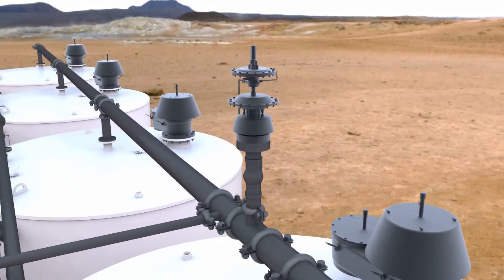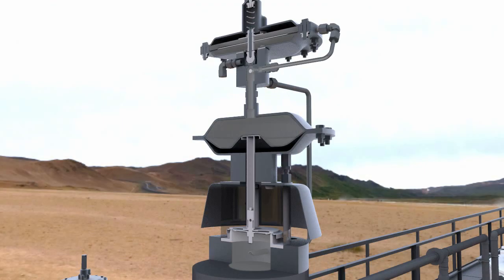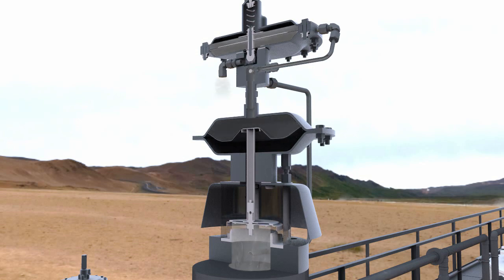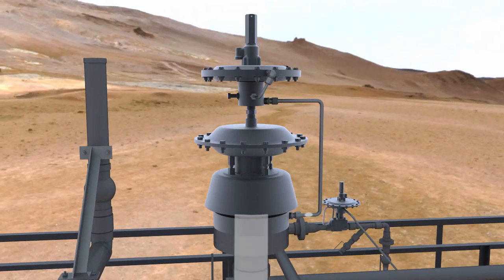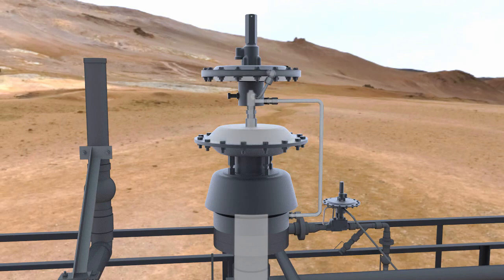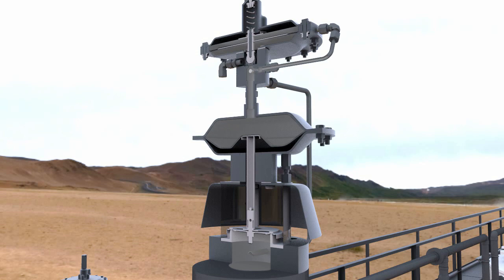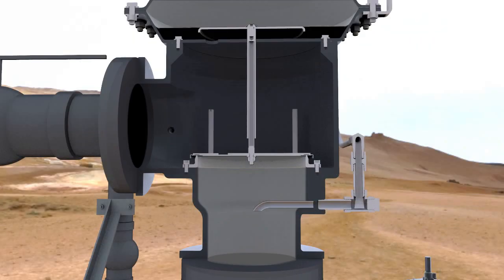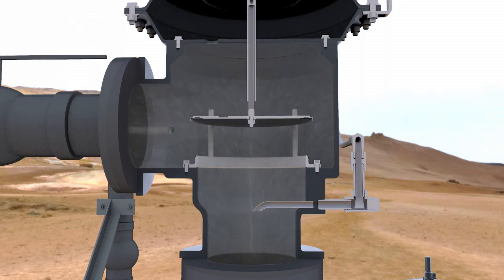Pilot Operated Relief Valve Animation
Pilot Operated Technology is the most precise way to manage pressure control of your storage tank operation. This animation shows how a Pilot Operated Relief Vent protects a storage tank from over pressurizing during pump-in or thermal heating conditions.